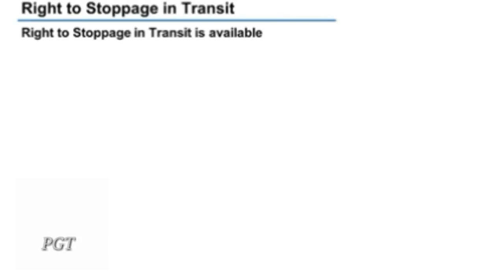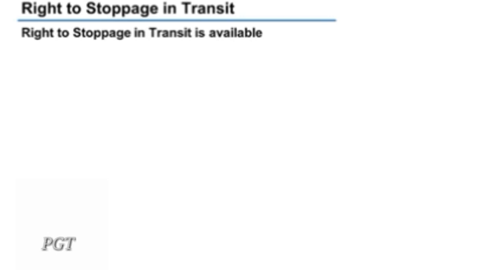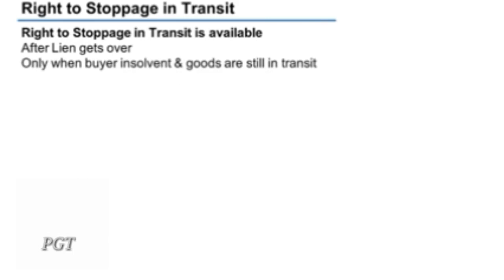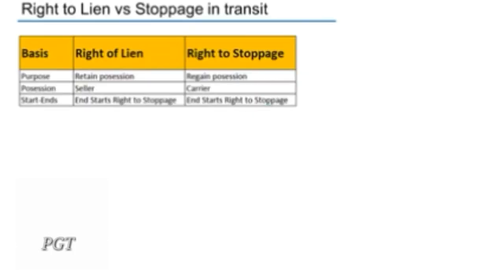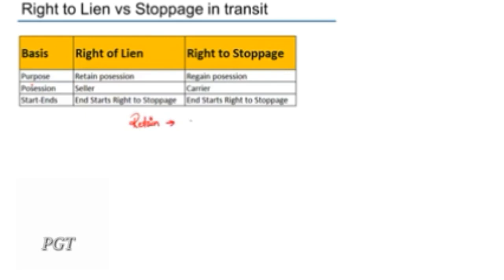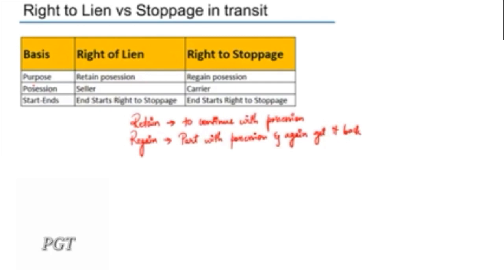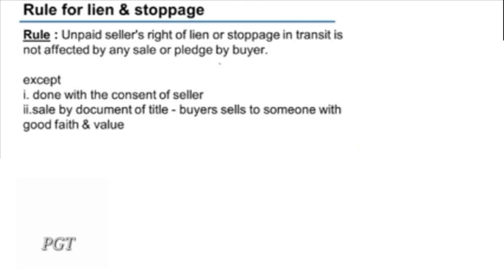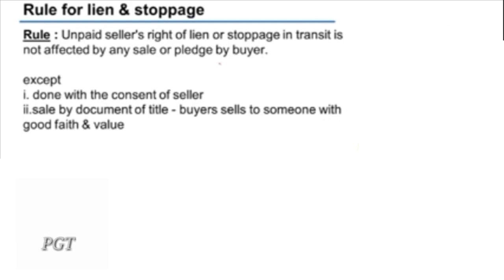Right to Stoppage in Transit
Rights of Unpaid Seller